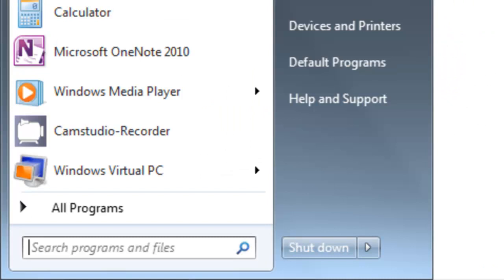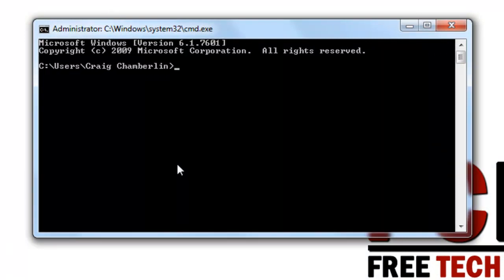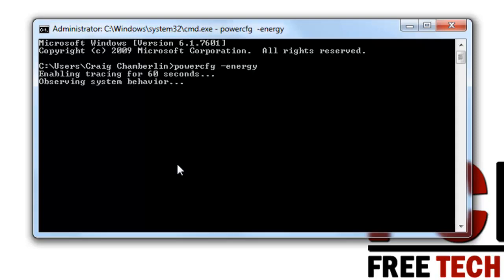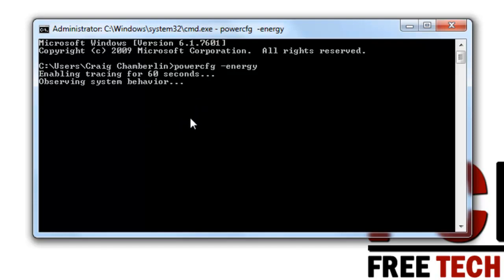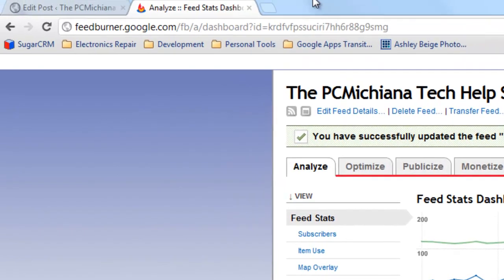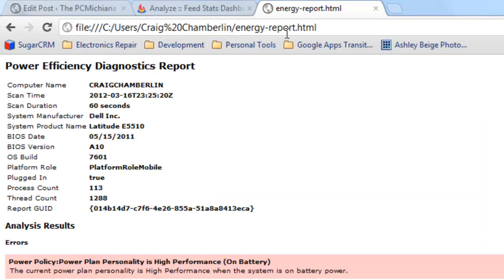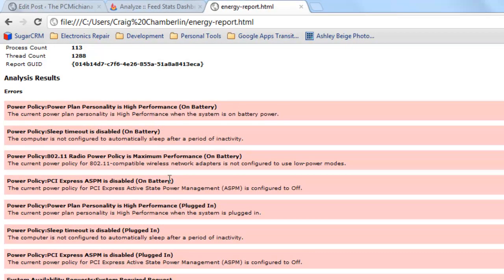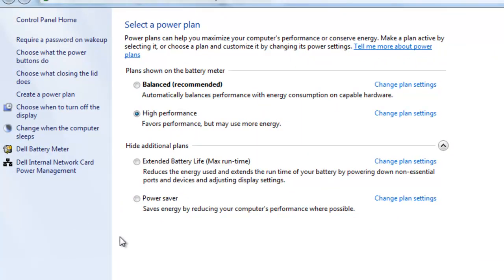How To Improve Windows Battery Life With A Power Report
This video will show How To Increase Windows 7 Battery Life With A Power Report generated through a command prompt tool built into the operating system